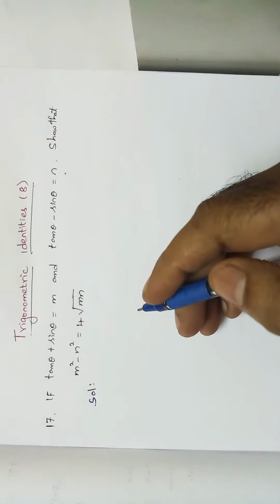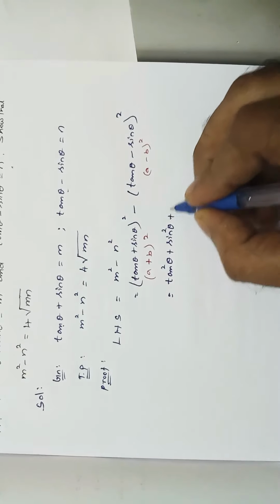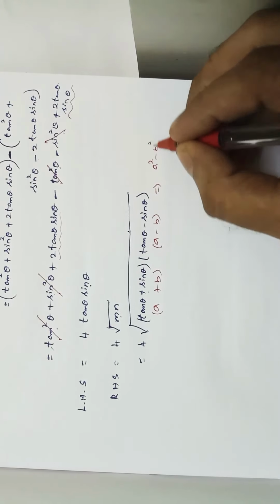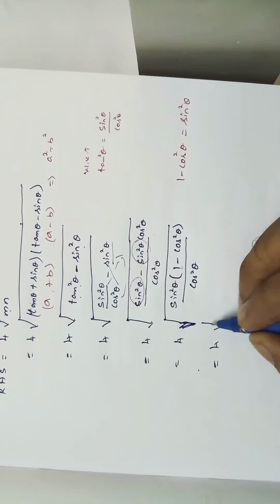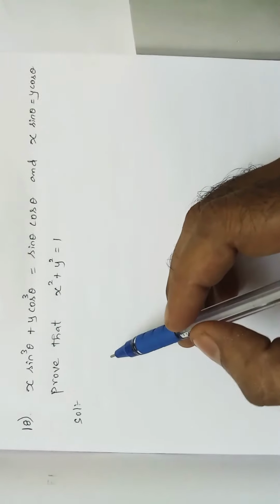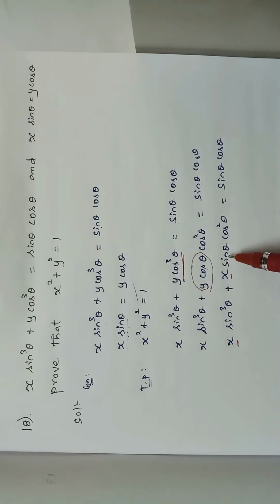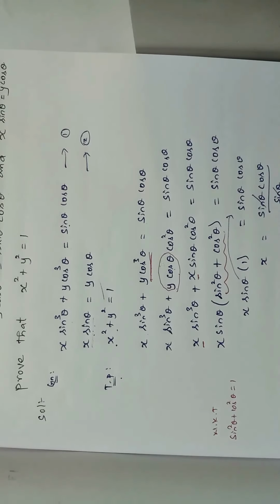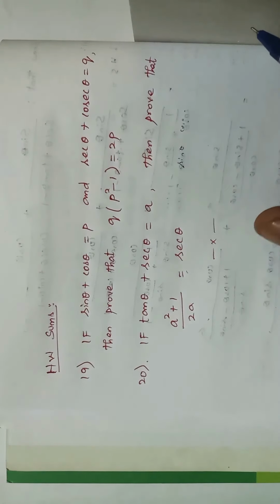Trigonometric Identities (8)